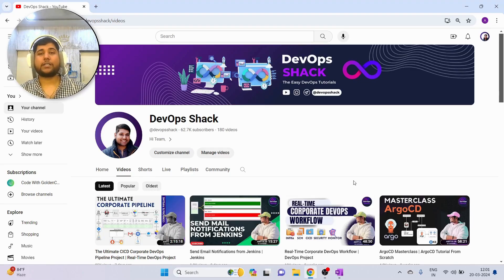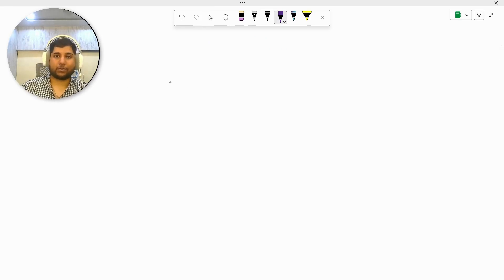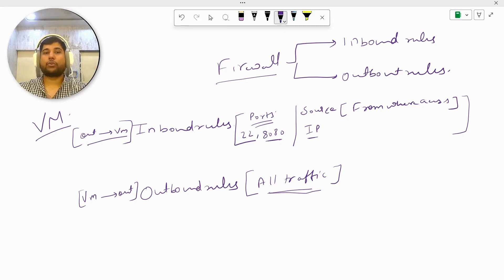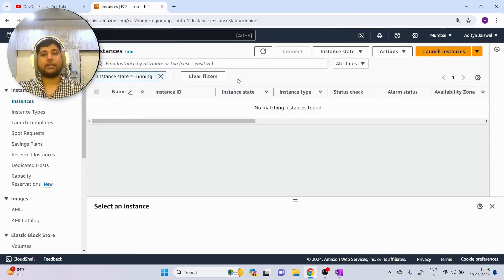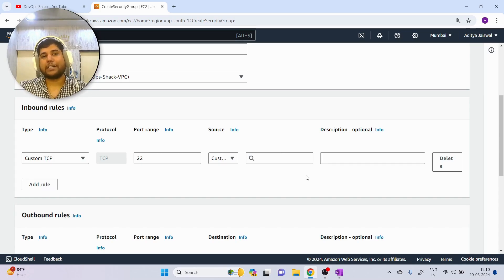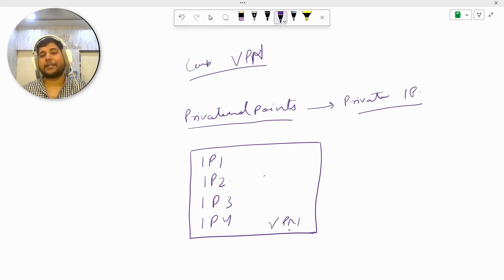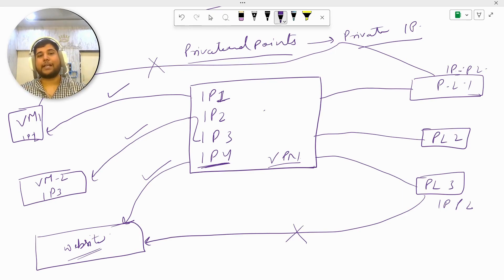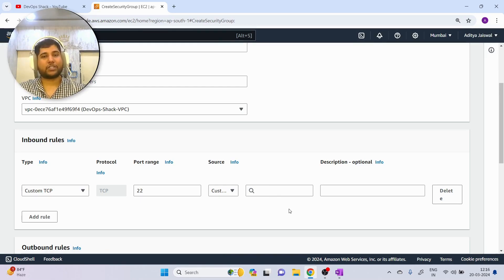Corporate Network Security in DevOps | DevOps Networking